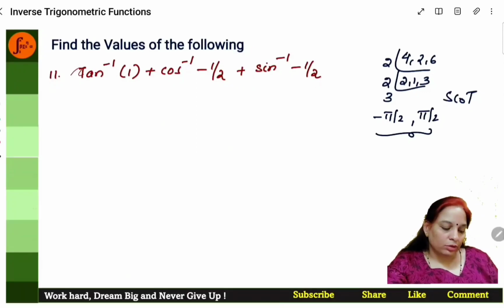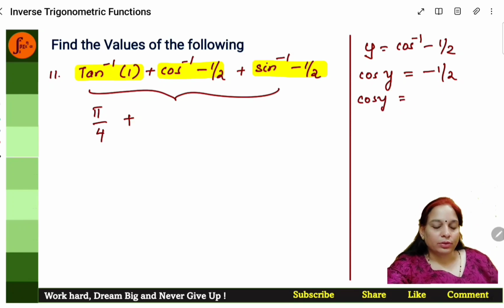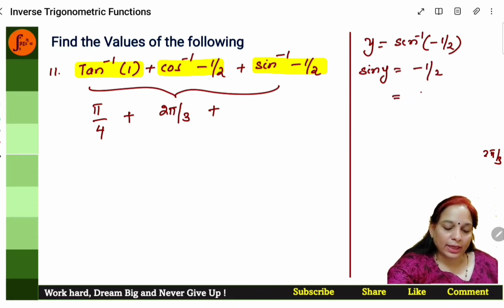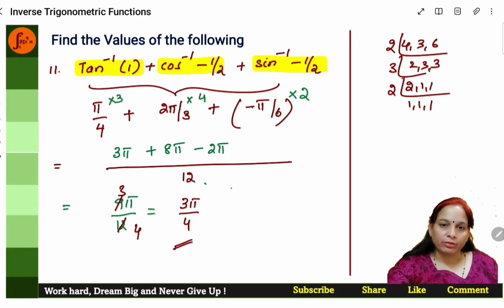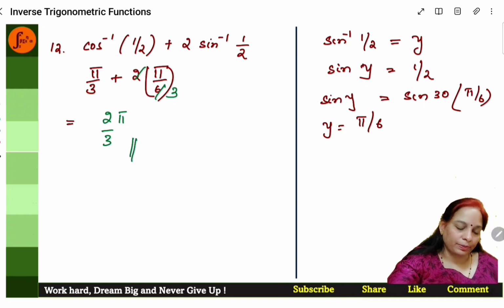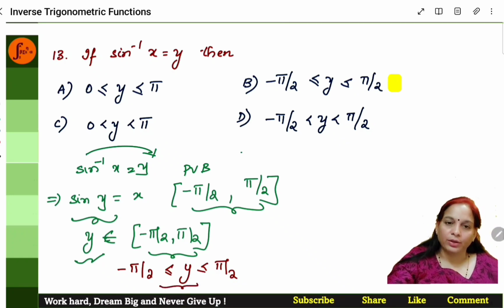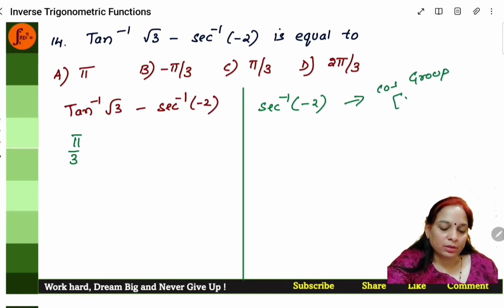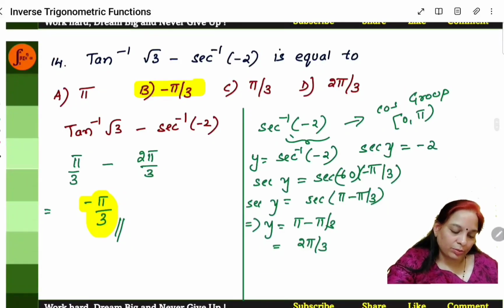Class 12 Inverse Trigonometric Functions | Exercise 2.1 Question 11 to 14 | 2nd PUC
Exercise 2.1 All Problems from NCERT